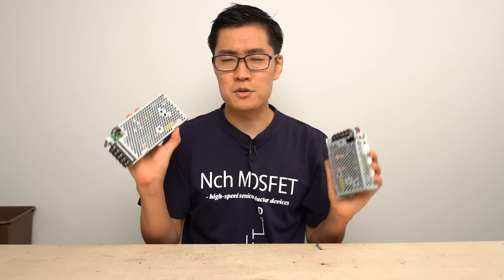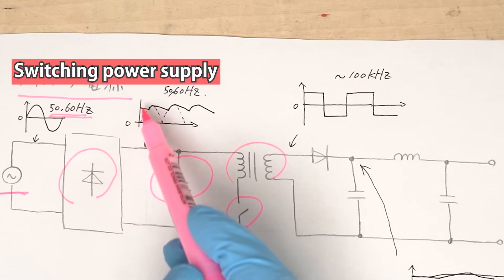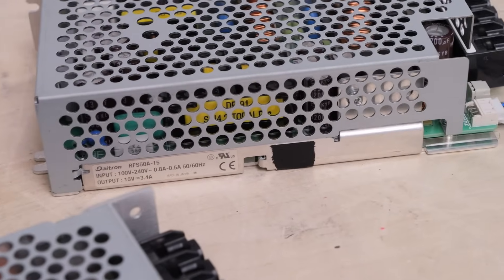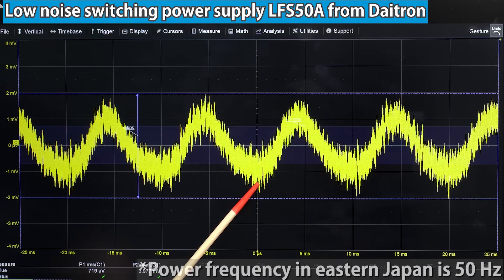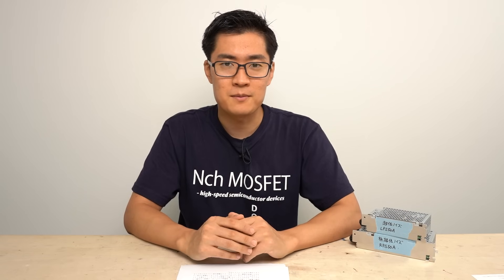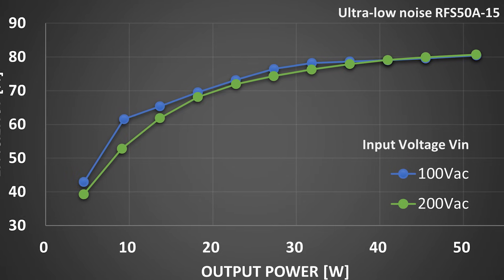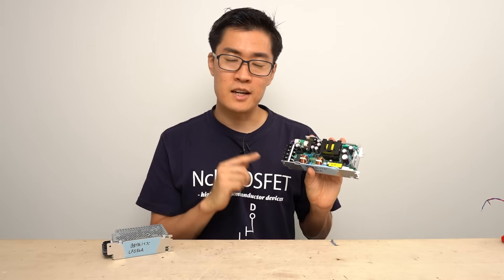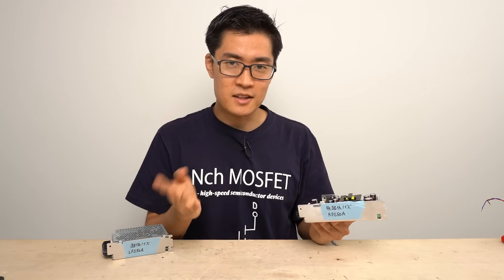Using an Ultra Low Noise SMPS (Switching power supply). How it Achieve Low Noise Performance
Daitron's power supplies emit only a little amount of noise even though they are switching power supplies. In this video, I'll reveal the secret of their low noise. Their use is expanding from industrial precision measurement and precision control to even audio devices.

- Low noise switching power supply LFS50A (meets the medical electrical equipment standard)

If you want to know more about low noise switching power supplies, this article is recommended

When you purchase the power supplies, purchase from the Daitron's official (jump to Daitron Co., Ltd. website)

◤Contents◢
00:00 Introduction of low noise switching power supplies
00:31 Structure of linear power supplies
01:58 Structure of switching power supplies
03:38 Daitron's switching power supply lineups
05:38 Measurement of output ripple voltage
09:30 Other noise data
10:45 Efficiency measurement
11:13 Cases where low noise power supplies are necessary
13:57 Disassemble power supply to look inside
15:22 Check operating waveform using oscilloscope
16:53 Summary

Daitron is a technical-trading company which combine with the high-level of planning, marketing, and producing ability in Japan.